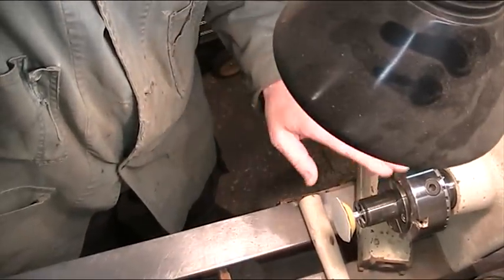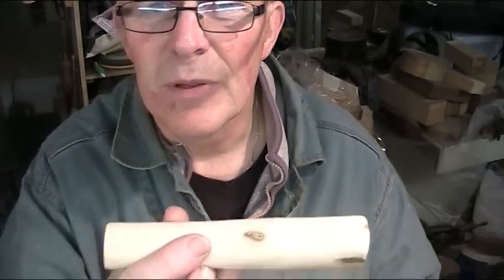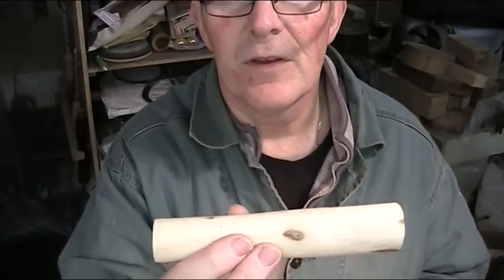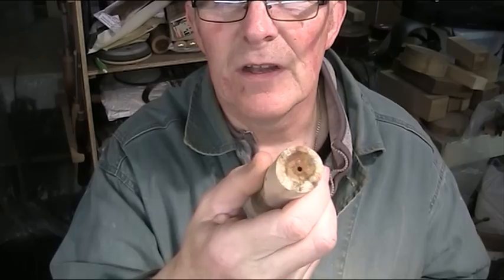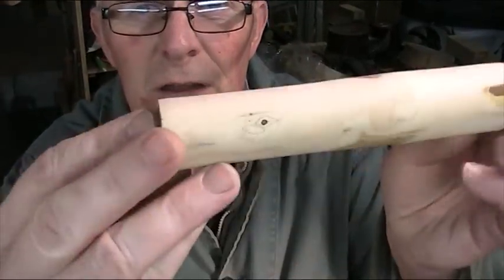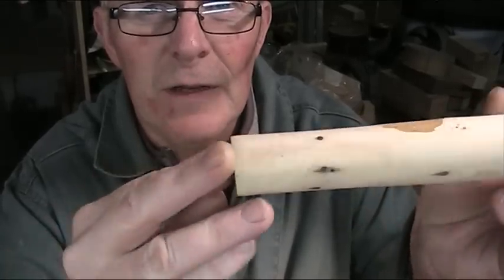Wear Your Face Shield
I got whacked in the mouth before I got the shield down.